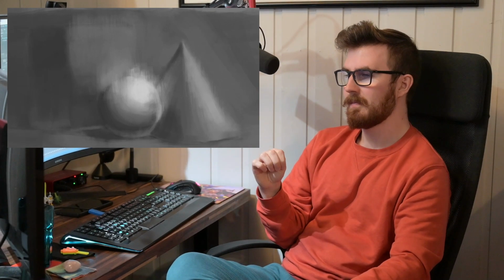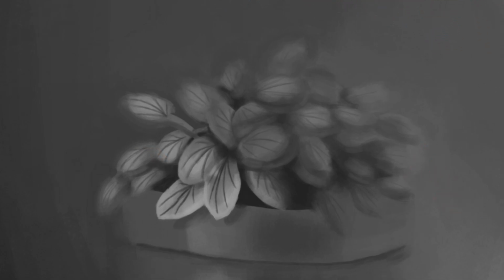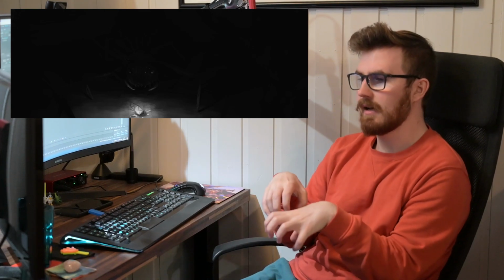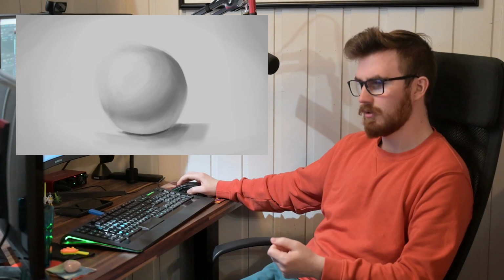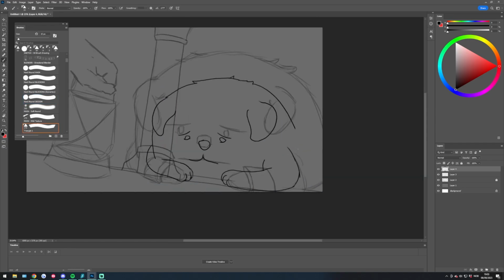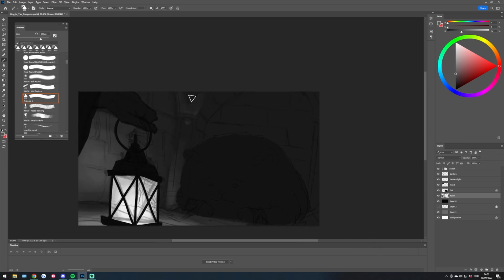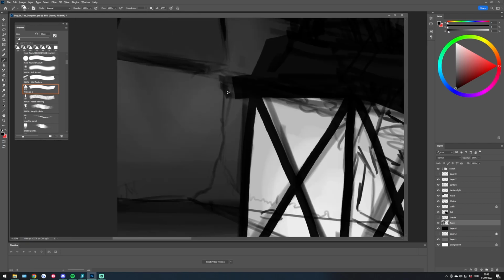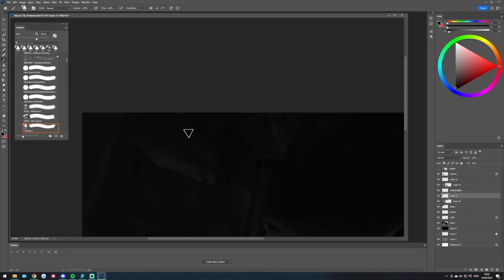Focus - Lost Edges & Contrast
Hey there! In this video I explore lost edges, contrast and light in general. Light is quite magical when you really think about it. We're all just light in the end of the day, sure, we're flesh and bones, but without light to show that, we wouldn't know any better.

I've always wanted to become a better artist and I'm now committing to it. Through Youtube I'll document my journey as I grow as an artist, and as a human. So join me! Let's improve together!